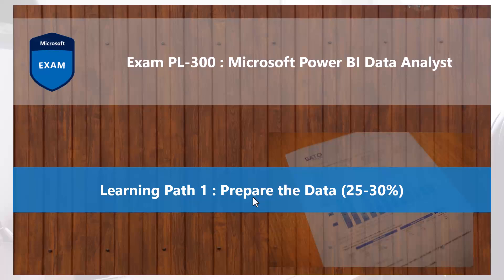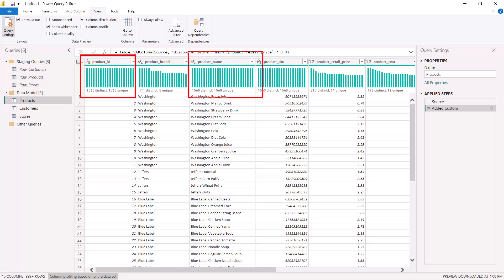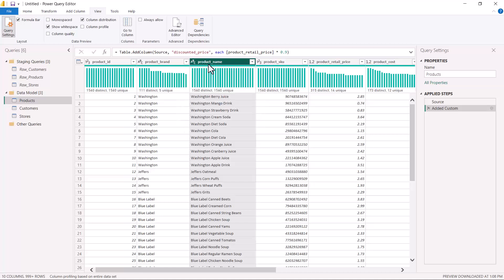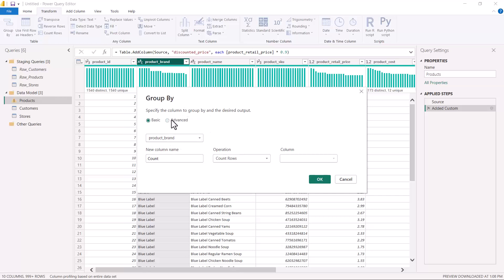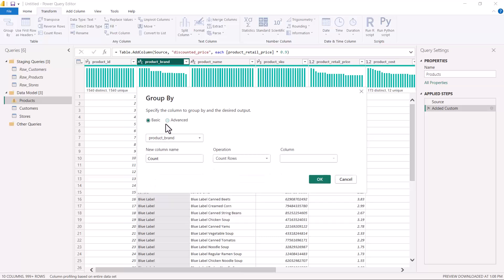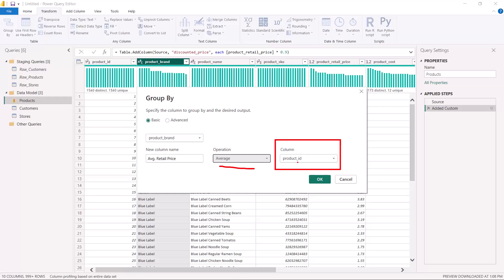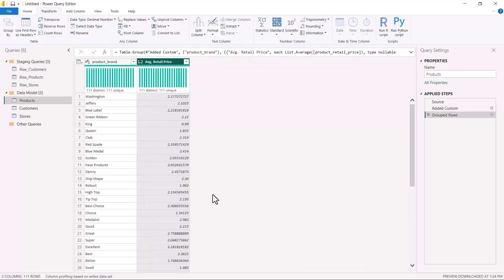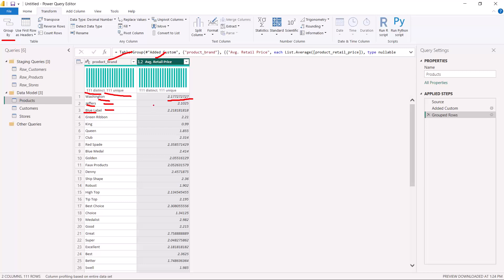18. Crack the Power BI PL-300 Exam Preparation - Group and Aggregate Rows